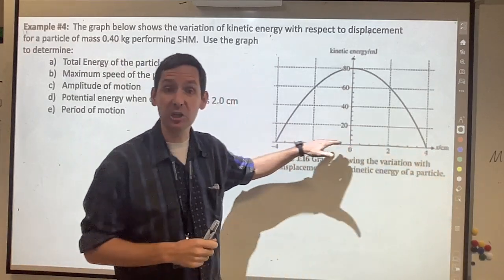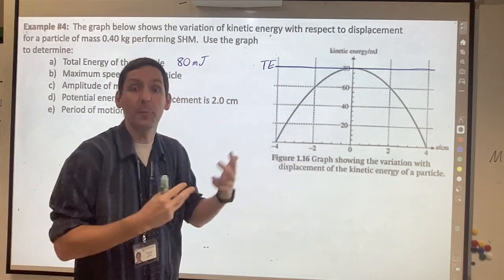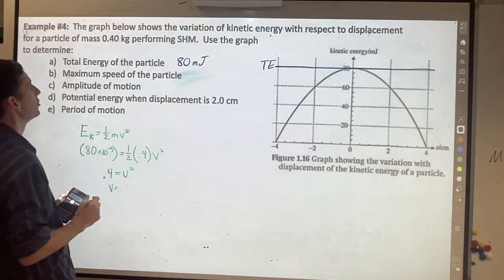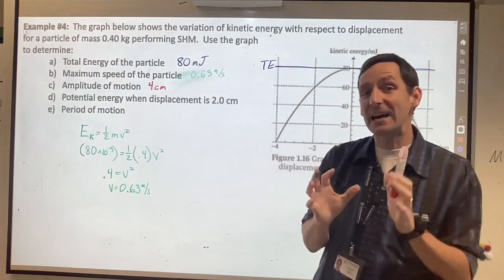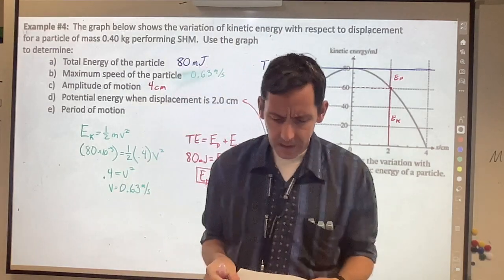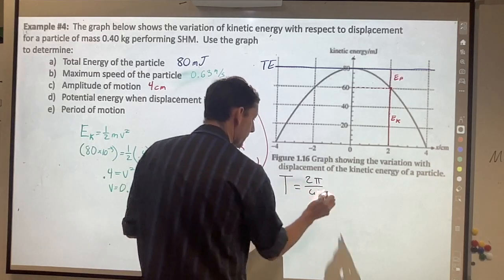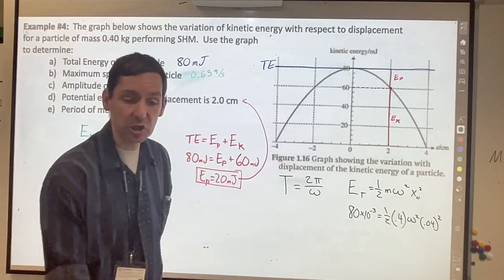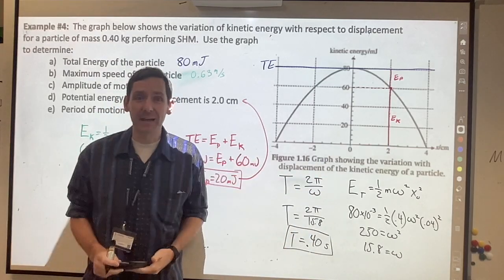Energy vs Displacement SHM Graph - Worked Example